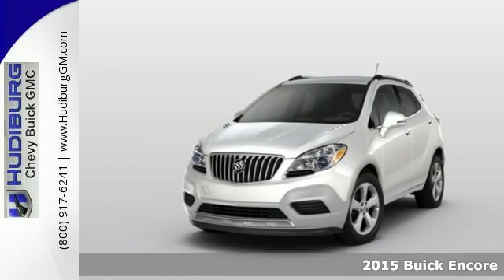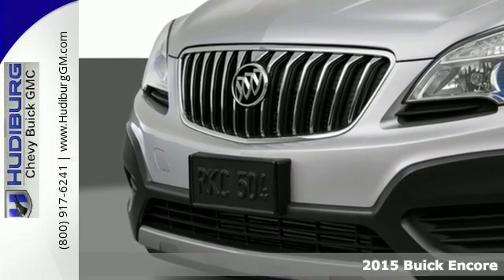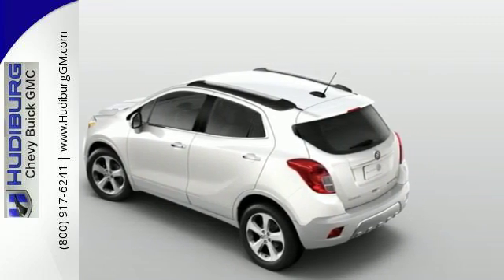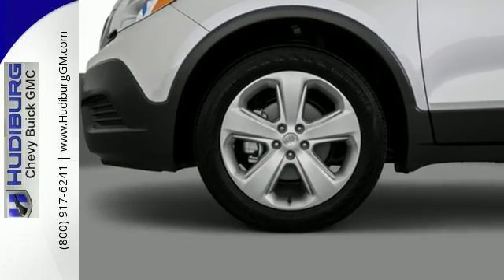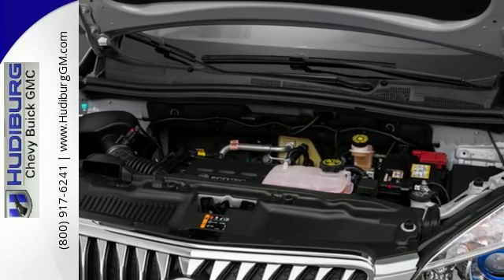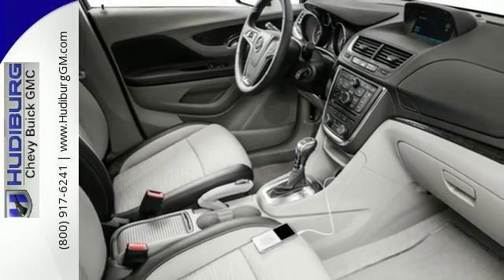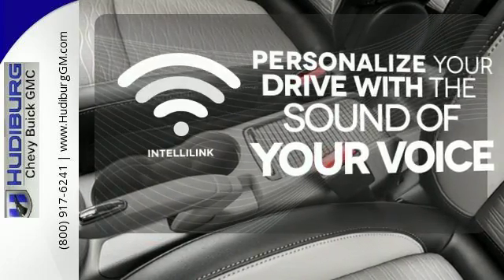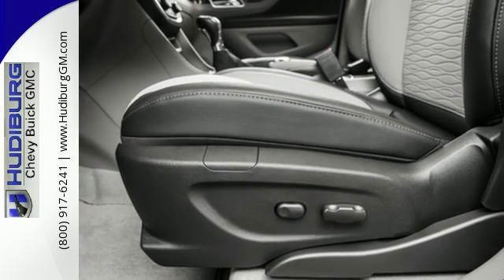New 2015 Buick Encore Midwest City Oklahoma City, OK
Phone:

Year: 2015
Make: Buick
Model: Encore
Trim: Base
Engine: ECOTEC 1.4L I4 SMPI DOHC Turbocharged VVT
Transmission: 6-Speed Automatic Electronic with Overdrive
Color: White
Interior: Ebony
Stock #: D8088
VIN: KL4CJASB5FB271836

Address:
6000 Tinker Diagonal